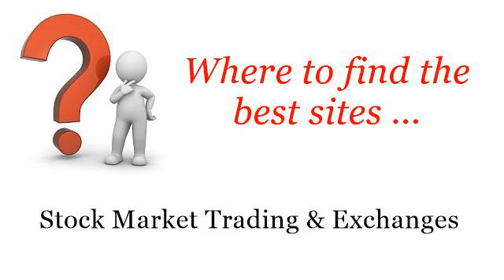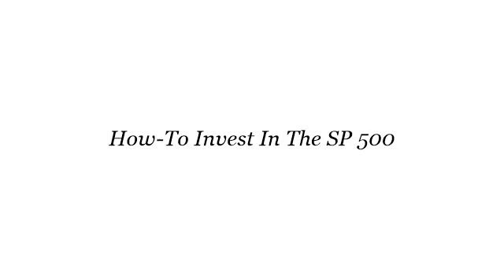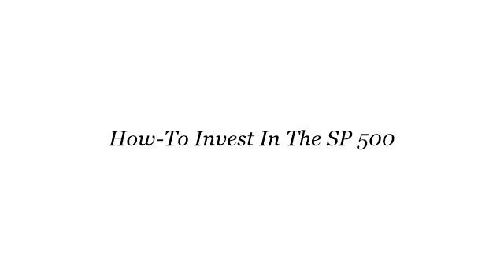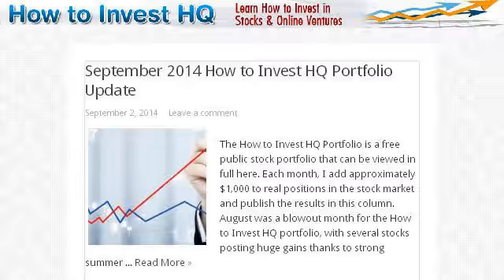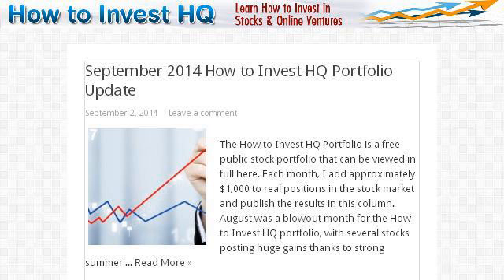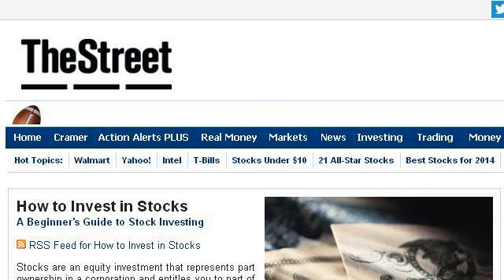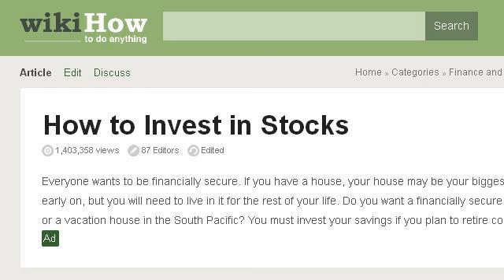How-To Invest In The SP 500